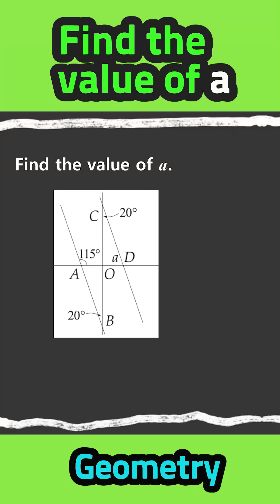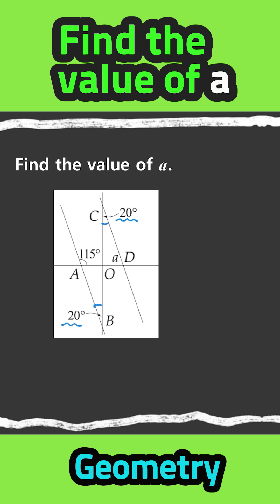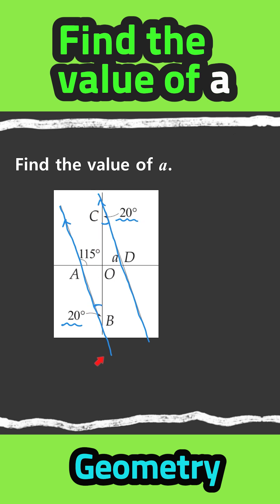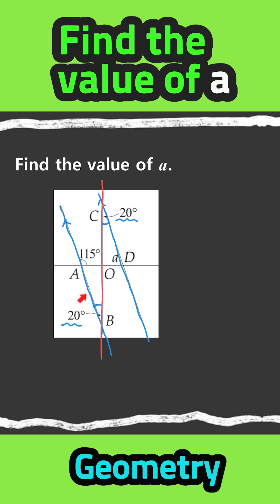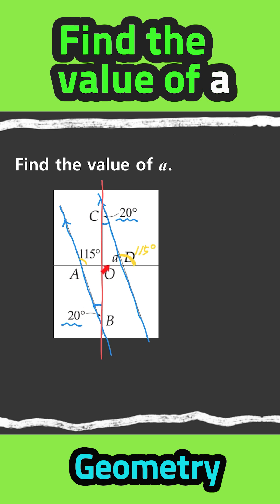Geometry - Find the value of a maths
This is 𝗚𝗘𝗢𝗠𝗘𝗧𝗥𝗬 lesson video from JM Edu Workbook Series.
We develop/produce high-quality math contents based on well-structured workbook and provide them to students around the world.
Hope this video will upgrade your math skills to the next level.
Math U Up!!